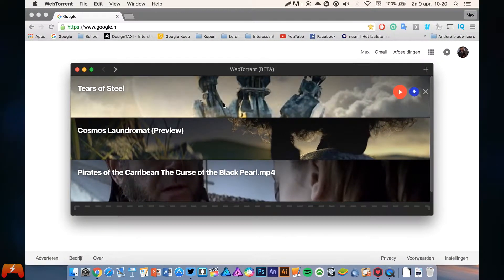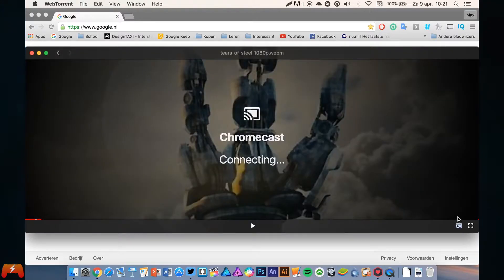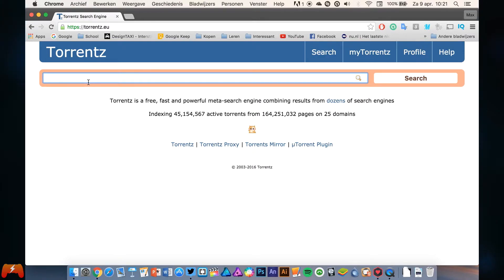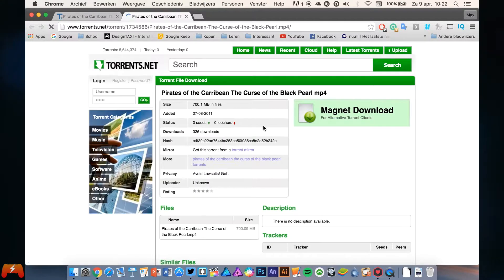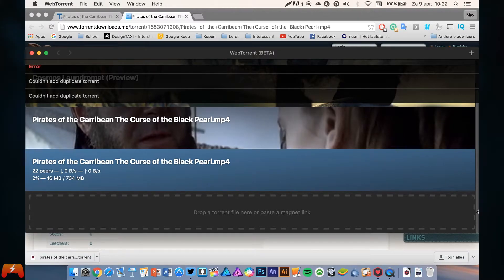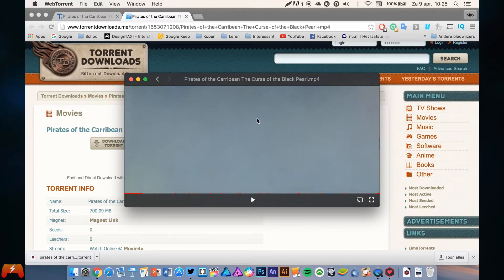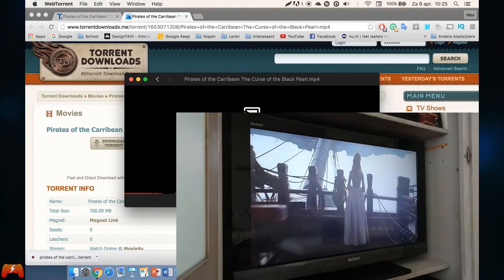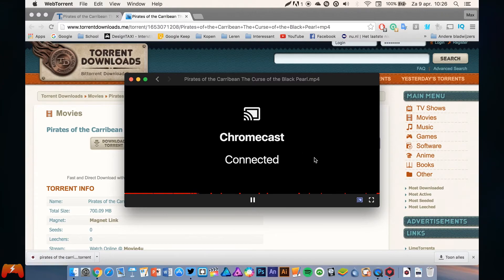Stream torrent movies using Chromecast, AirPlay, DLNA!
How to stream (torrent) movies using Chromecast, Airplay or DLNA to your pc, mac, tv, playstation, xbox, ps4, ps3, apple tv, samsung, lg, sony, xbox one, etc.

''Shockwave'' is part of the Creative Nation YouTube network.

If you have legal issues with the contents of this video, just contact me using the email address on the about page on my YouTube channel and I'll take it down.